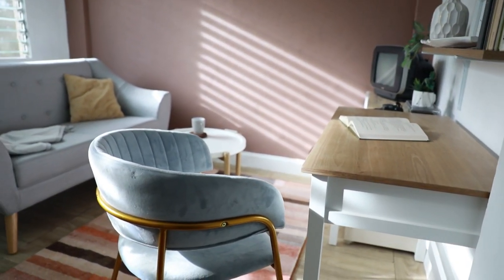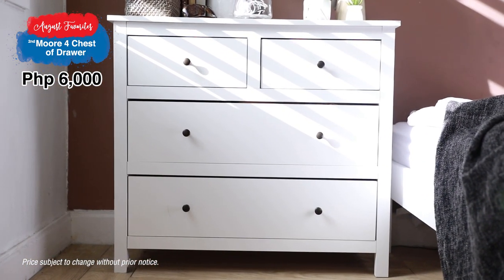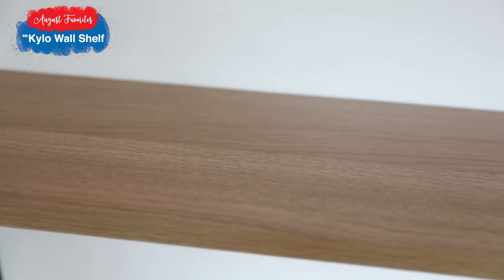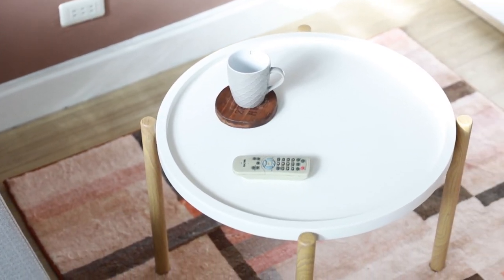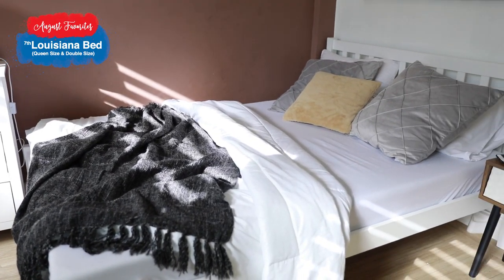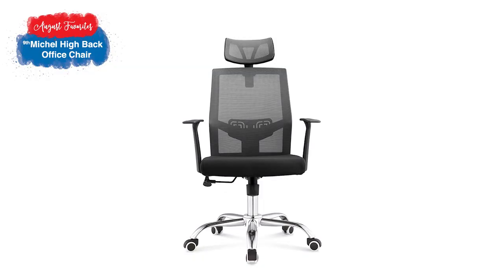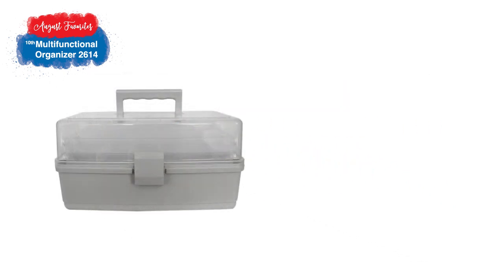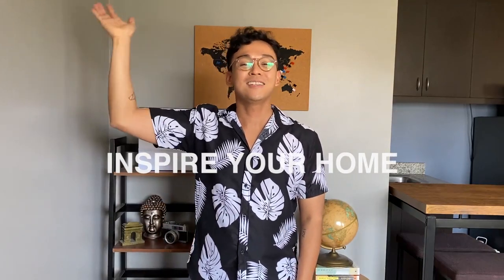Top 10 August Favorites | MF Home TV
Here’s another MF Home TV episode featuring the Top 10 August Favorites! Tell us your favorite in the comment section if we missed it on our video.